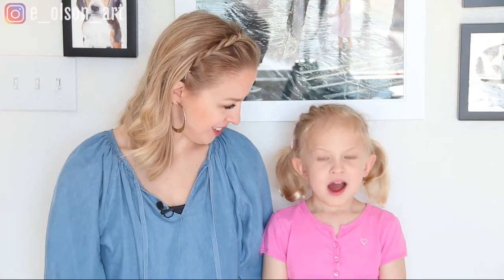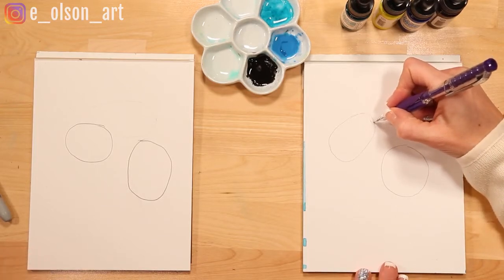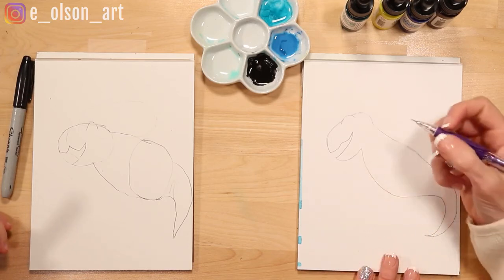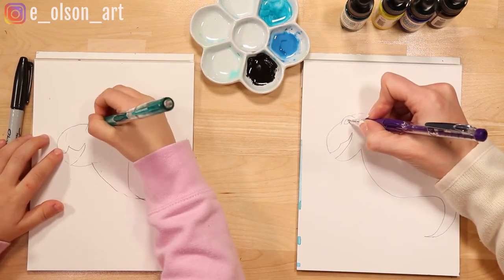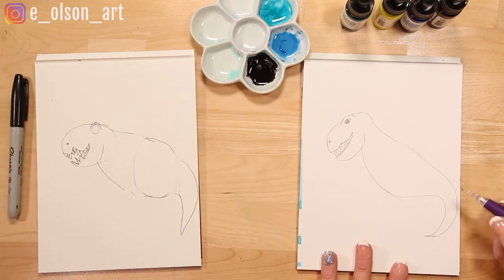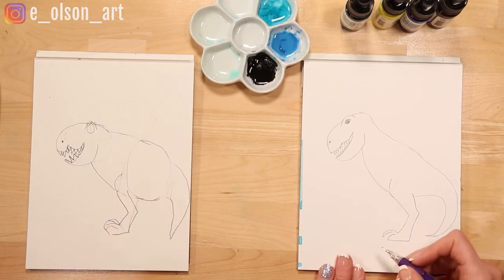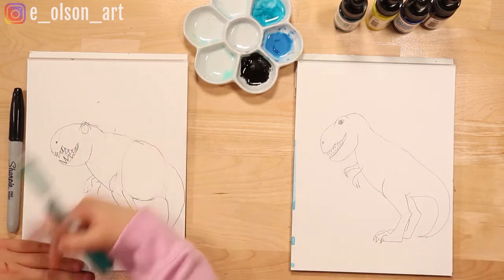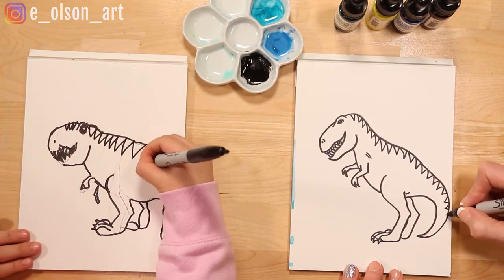How to Draw a Tyrannosaurus Rex Kids Watercolor Tutorial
How to Draw a Tyrannosaurus Rex Kids Art Tutorial//
Follow along with us and learn how to draw and paint a watercolour T-Rex dinosaur using simple shapes and lines! This lesson is meant for young kindergarten and elementary artists. 😀

Here is a full list of supplies used in this video:
1) Dr. Ph. Martin's Hydrus Fine Art Liquid Watercolors Set of 12
2) Creative Mark Rhapsody Kolinsky Sable Watercolor Brushes ➡️
3) Strathmore 400 Series Mixed Media Pad - 6" x 8", 15 Sheets ➡️
4) Paper Mate Mechanical Pencils ➡️
5) Sharpie Markers ➡️